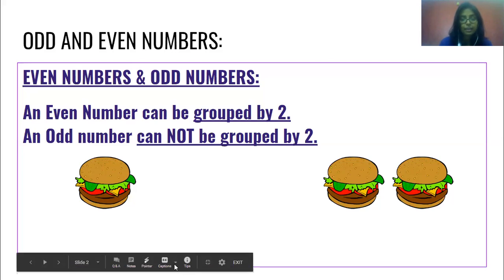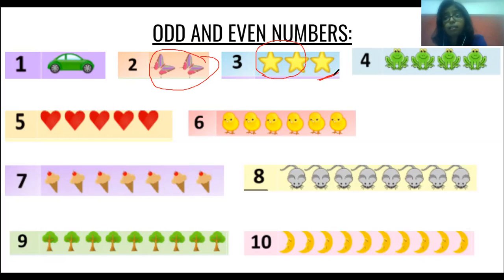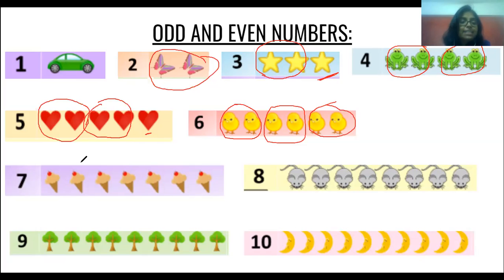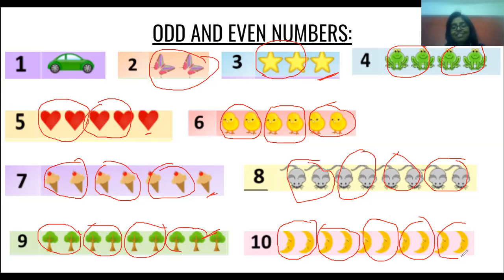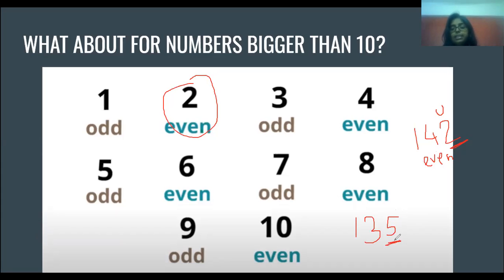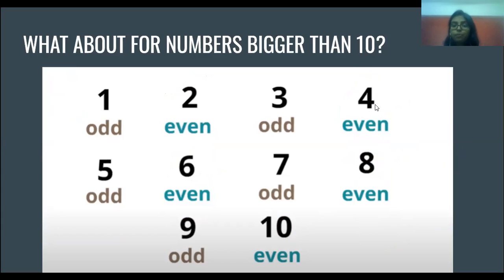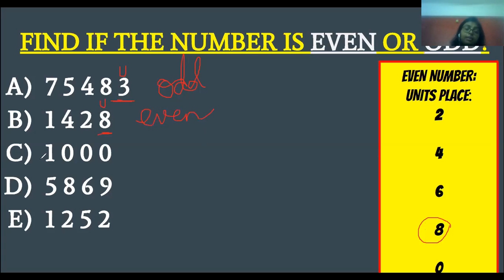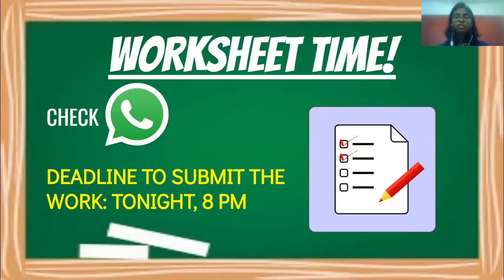NUMBER WORK 4: ODD NUMBERS AND EVEN NUMBERS | GRADE 4 | GOVIND NAGAR MPS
Freya didi is explaining odd numbers and even numbers in this video.